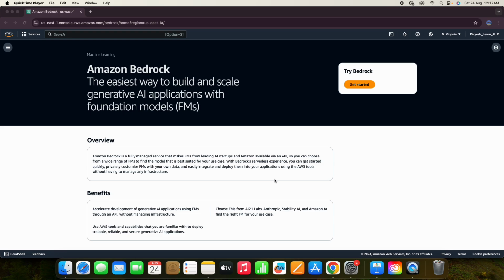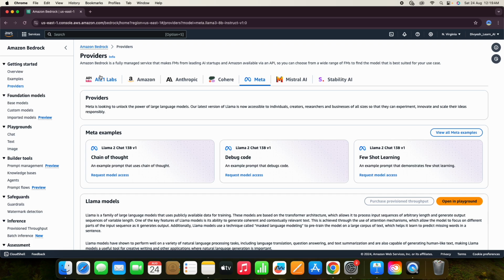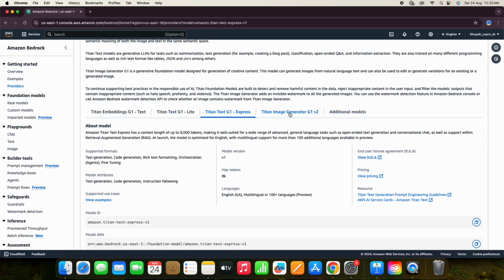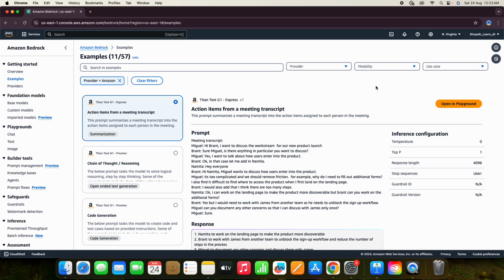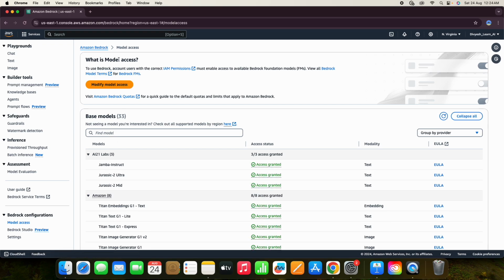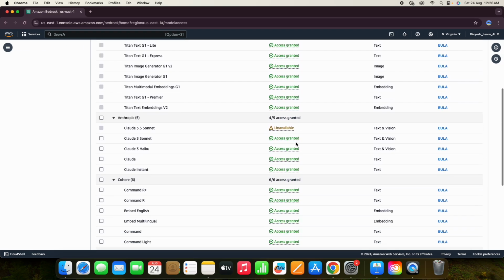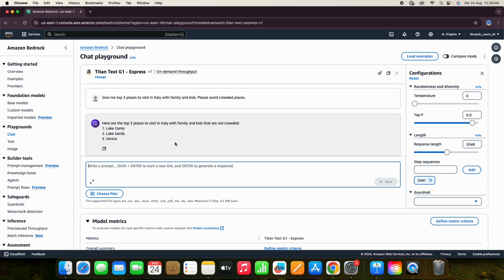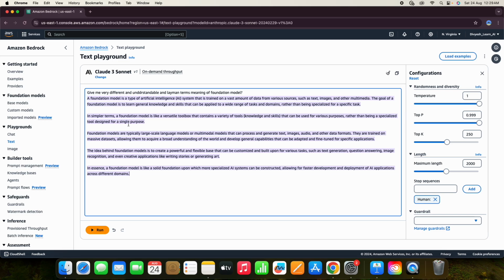Amazon BedRock | Explore Beginner Way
This video covers the basics of power of Amazon BedRock. How to use Amazon BedRock, various options, providers of Foundation Models.
This shows demo of using playground of Amazon Bedrock to try chat, text options with Foundation Model.